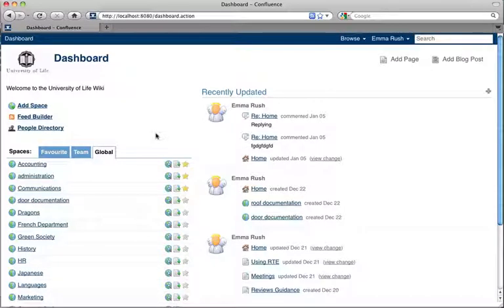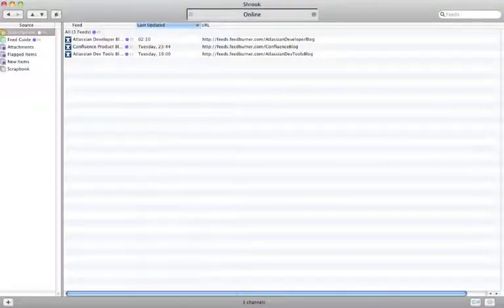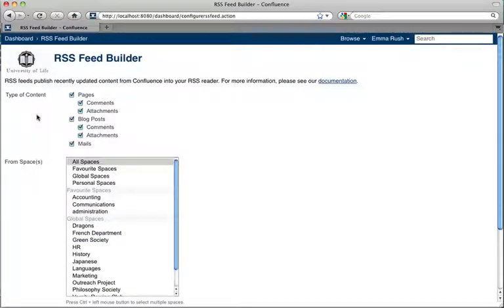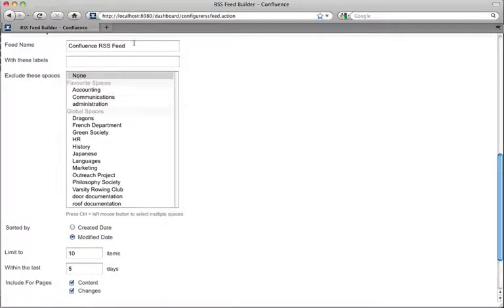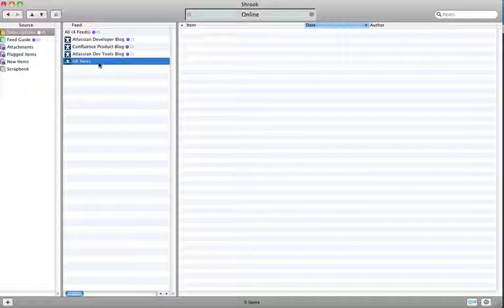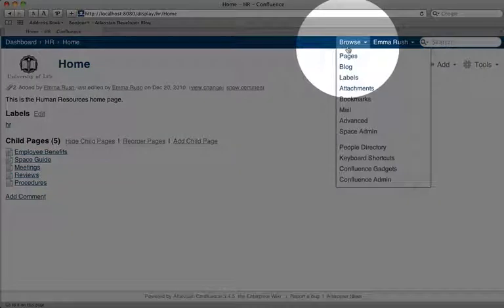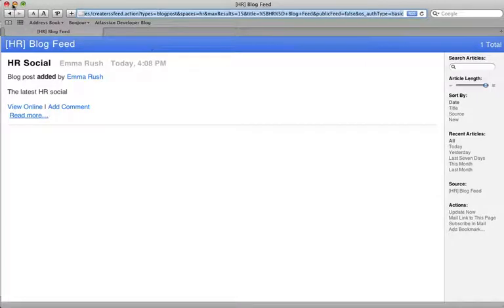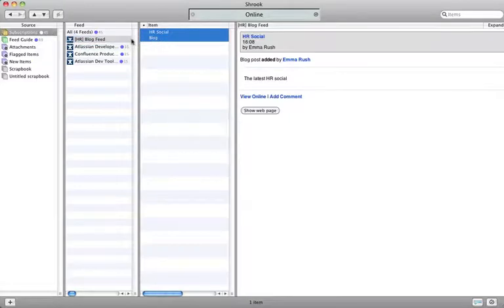Set up and use the RSS Feed Builder in Confluence - Confluence Training by Adaptavist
How to set up and use RSS feeds using Feed Builder in Confluence.

Adaptavist offer a range of webinar and on-site training courses for Atlassian software including Confluence and JIRA. for more information.